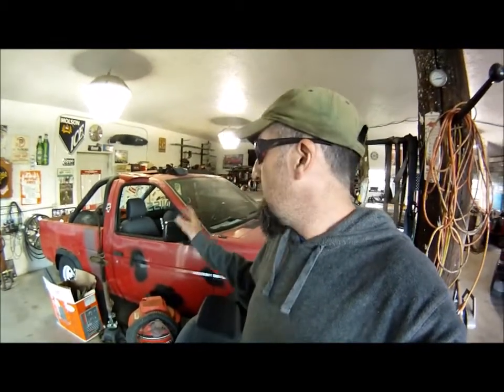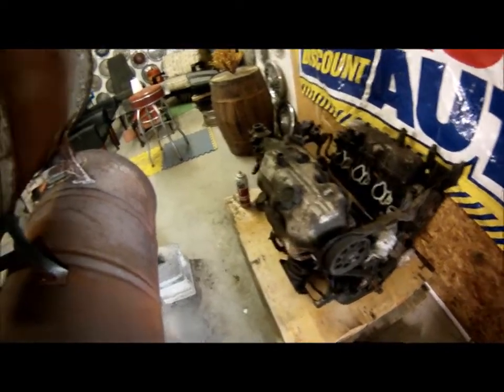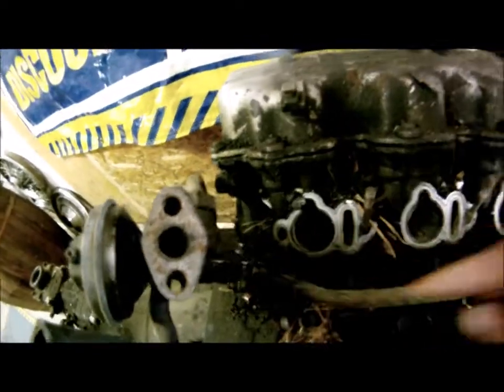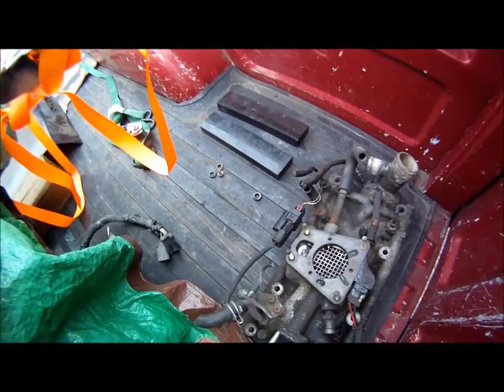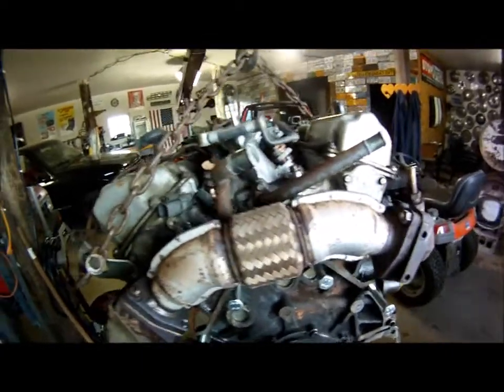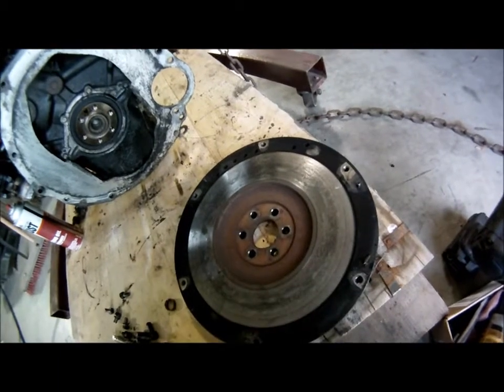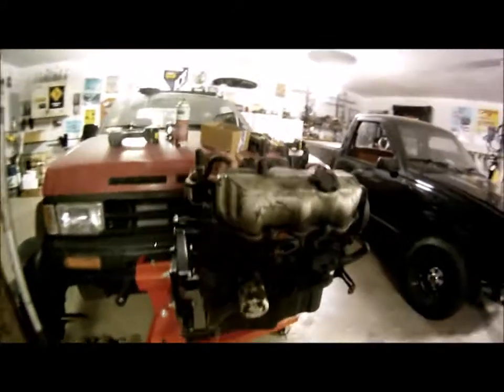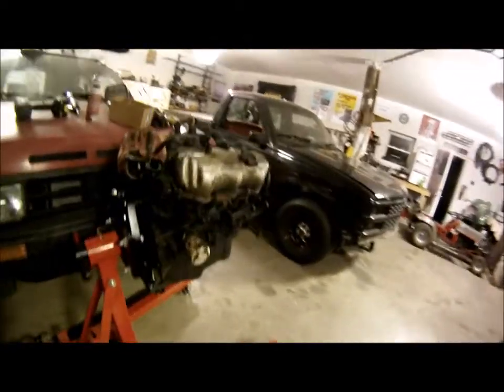Nissan D21 Hardbody: 300ZX VG30E Engine Swap Episode 1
VG30e swap episode 1. Starting the swap by getting everything cataloged and organized. Did some Z-car and Truck engine side by side comparisons. Follow along as I swap this VG30E into the green truck.

LS swap comments not welcome here.